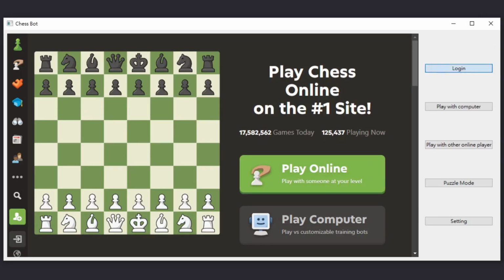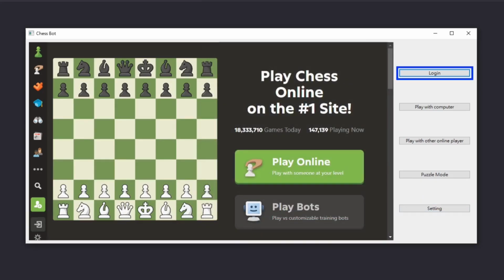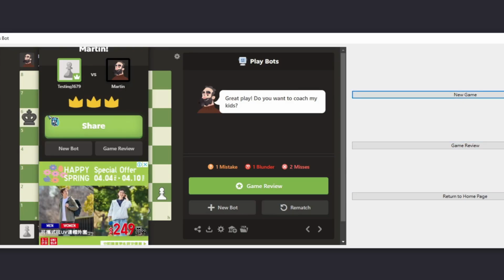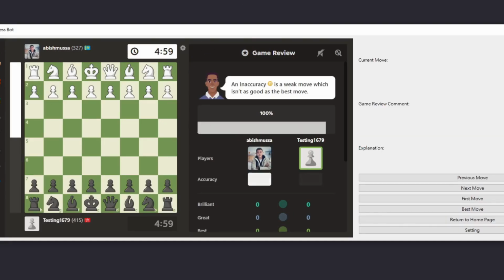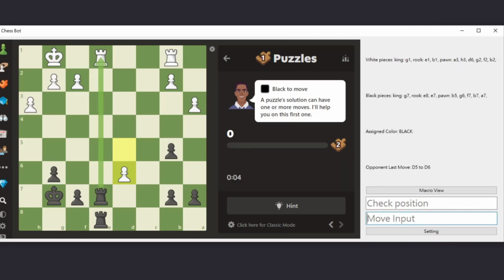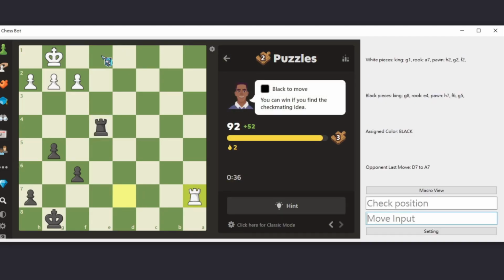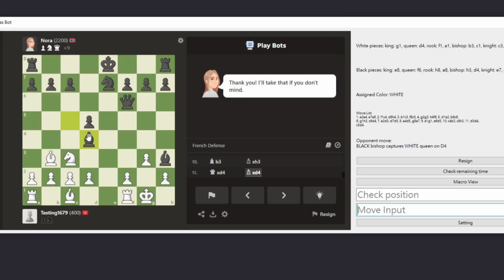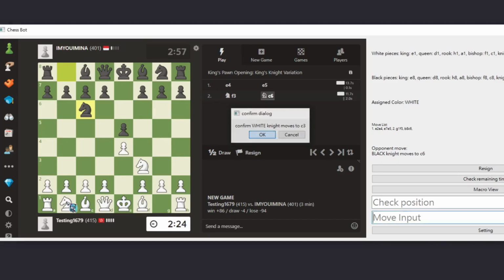Application for visually Impaired to play western chess in Chess.com (GitHub download available)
Follow the procedure in README to learn how to download and utilize.

0:00 Login Phase
0:20 Setting Menu (Speech Rate)
0:55 Setting Menu (Volume)
1:25 Setting Menu (Internal Speaker With Screen Reader)
1:44 Selection Phase (Computer Mode)
2:41 Game Play (Computer Mode)
3:17 Game End Interface (New Game Button)
3:40 Selection Phase (Online Mode)
4:18 Game Play (Online Mode)
4:53 Game Review Mode
6:05 Return To Home Page
6:25 Puzzle Mode
8:41 Chatbot (Answer Questions & Handle Operation)
9:36 Resume Game & Macro View
10:12 Voice Input (Normal Operation)
10:47 Voice Input (Move Chess Piece)